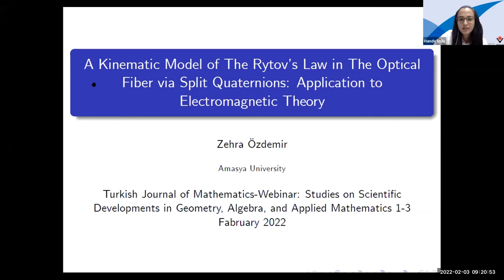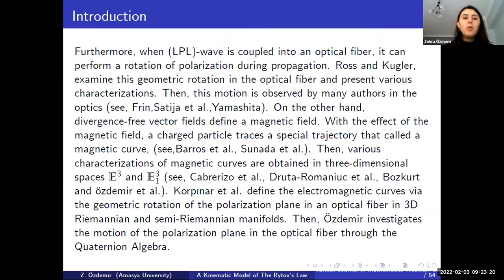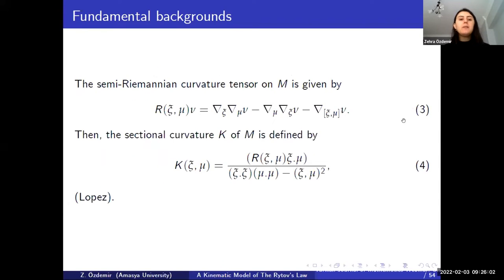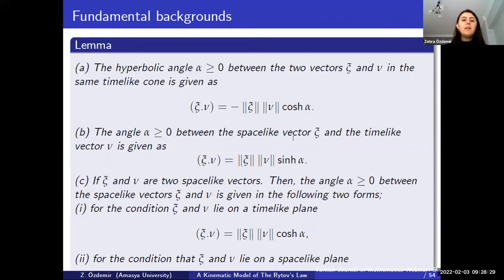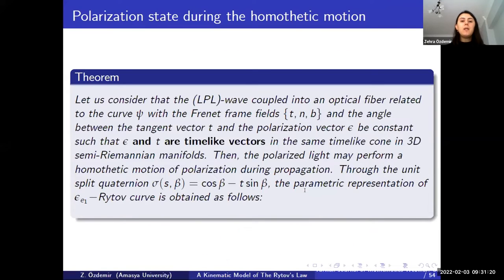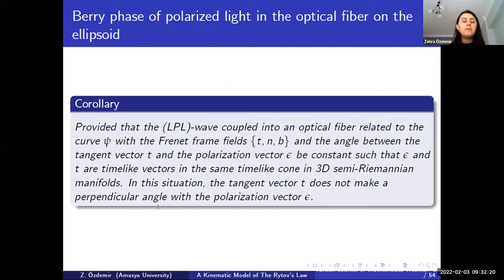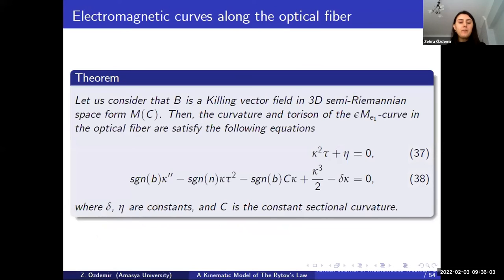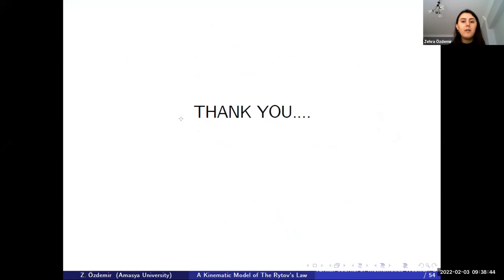MATH2022 - A Kinematic Model of The Rytov’s Law in The Optical Fiber via Split, Zehra Ozdemir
A Kinematic Model of The Rytov’s Law in The Optical Fiber via Split Quaternions: Application to Electromagnetic Theory, Zehra Ozdemir